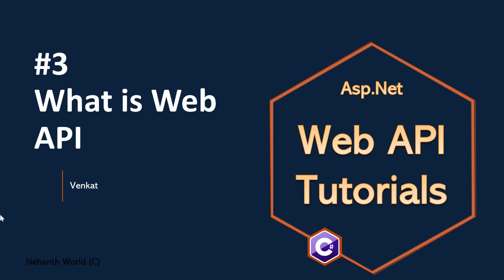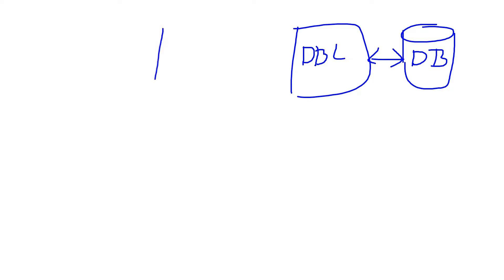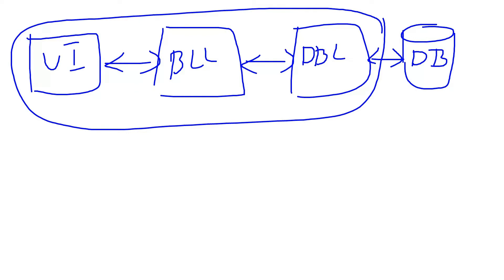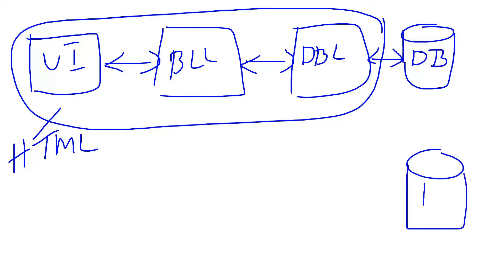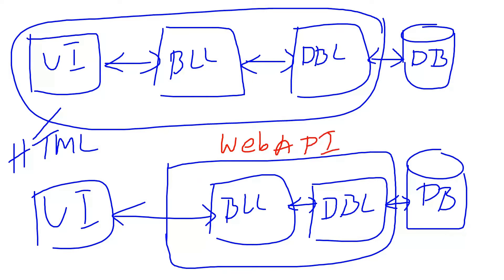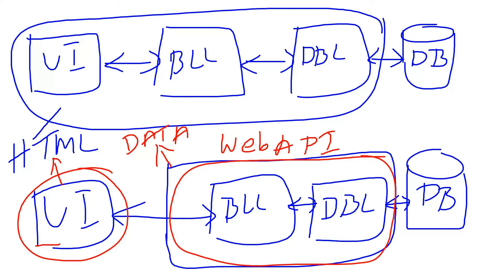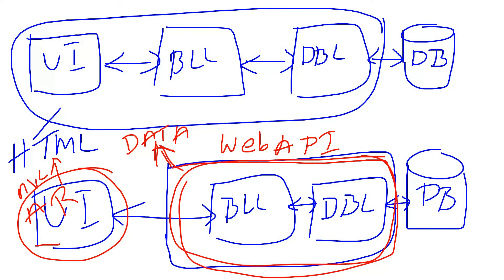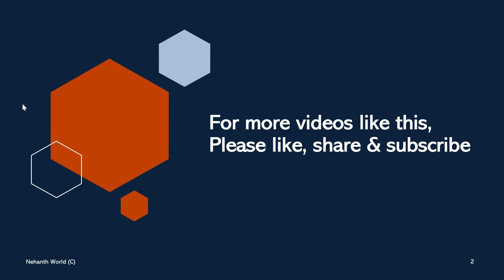Part 3 What is Web/REST API || Asp.Net Core Web API Tutorials C#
kudvenkat
WebGentle
Teddy Smith
Code Semantic
Technology Keeda
Clearcat .net
4 - CREATING OUR FIRST ASP.NET WEB API ( URDU / HINDI )
Teddy Smith

Clearcat .net
6. Repository pattern c# | repository pattern in asp.net core web api

Curious Drive